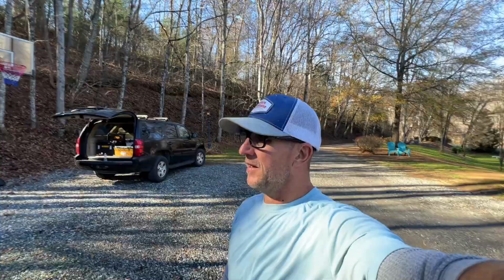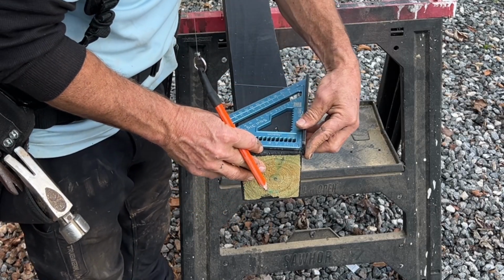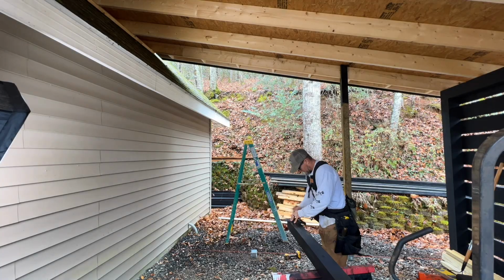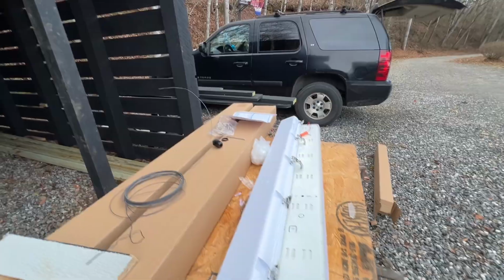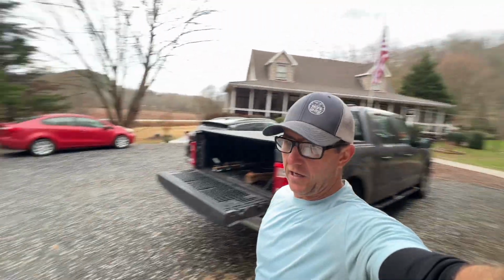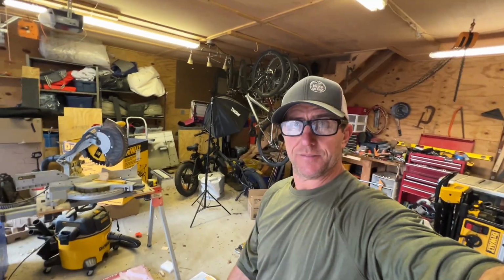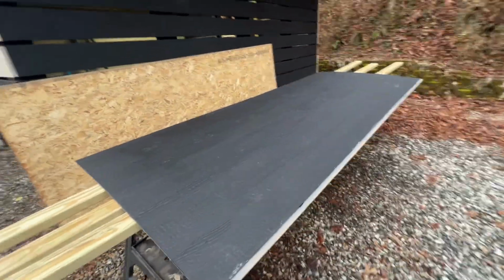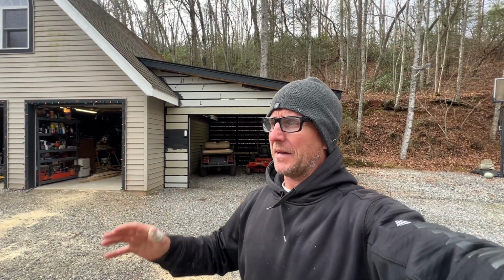Jay’s New Shop-Episode 5-Garage Addition/ Mower Shed is Done!!!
🔹//Description//

I have been needing a shop soooo BAD!!!  The time is now!  Check out this video as we FINISH the garage addition and start to make some room in the garage for the real shop!! We knock out the “walls”, garage door, garage door opener, and finish it off with some awesome shelves!

🔹\\ CHECK OUT Hyperlite LED  light\\

if you like some of the gear I am wearing.

I love using Dewalt tools. If you want to check out what they have click this

for some of the hats I wear.  They are a local business that supplies outdoor wear and gear.

🔹//FOLLOW ME\\